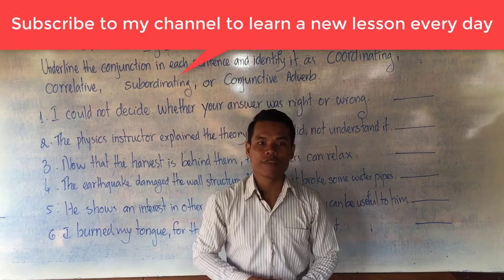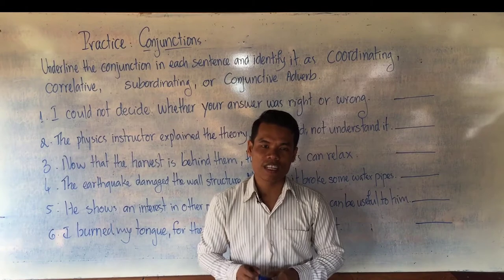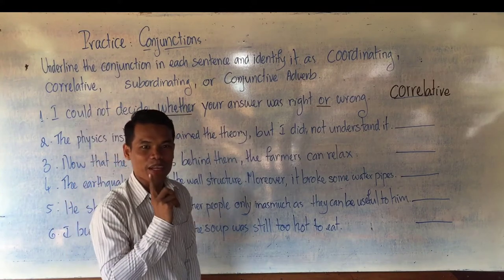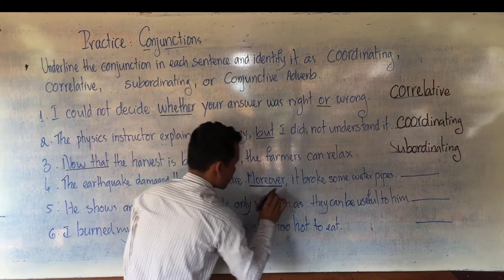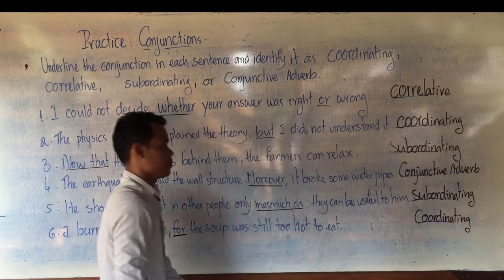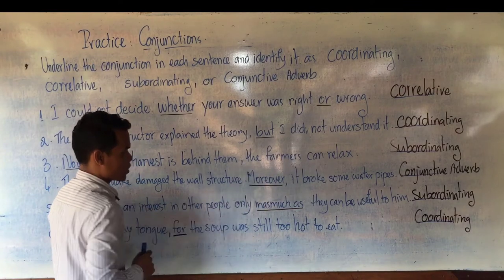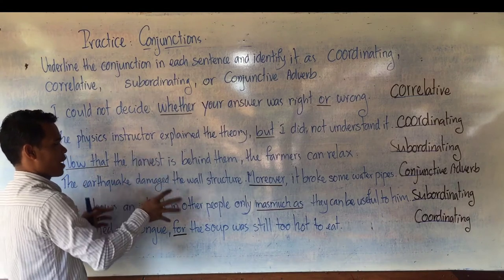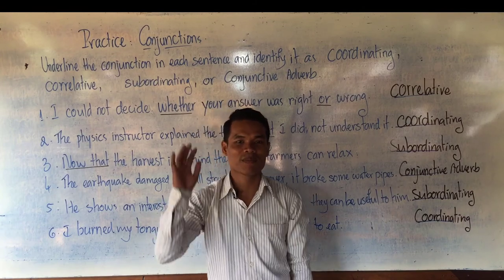Learning English Grammars: Conjunctions (its Practice)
Practice: Conjunctions
A conjunction is a word used to connect other words or groups of words. There are three types of conjunctions
1._ Coordinating conjunctions (FANBOYS) The seven coordinating conjunctions are used to connect similar parts of speech or groups of words of equal grammatical weight.
2. Correlative Conjunctions (Pair Conjunctions)
3. Subordinating conjunctions Subordinating conjunctions join two complete ideas by making one of the ideas subordinate to or dependent upon the other.
4. Conjunctive Adverbs Conjunctive Adverbs are adverbs used as conjunctions to connect complete ideas. They are often used as transitions, creating bridge between different ideas by showing comparisons, contrasts, results, and other relationships.
 *** Underline the conjunction in each sentence and identify it as Coordinating, Correlative, Subordinating, o Conjunctive Adverb.
1. I could not decide whether your answer is right or wrong.
2. The physics instructor explained the theory, but I did not understand it.
3. Now that the harvest is behind them, the farmers can relax.
4. The earth quake damaged the wall structure. Moreover, it broke some water pipes.
5. He shows an interest on the people only inasmuch as the can be useful to him.
6. I burned my tongue, for the soup was too hot to eat.